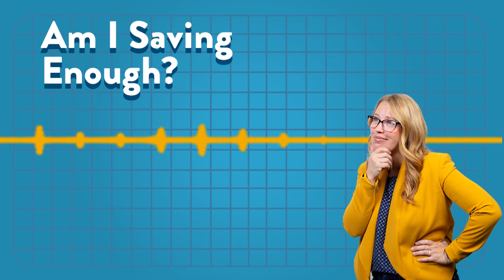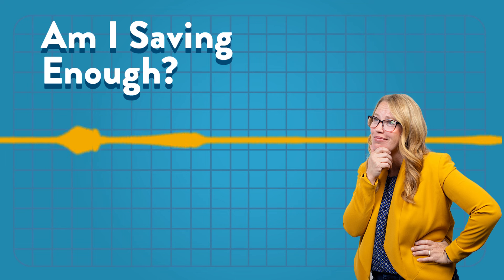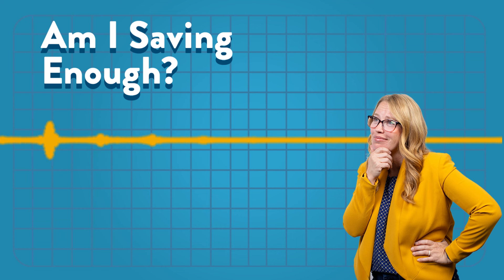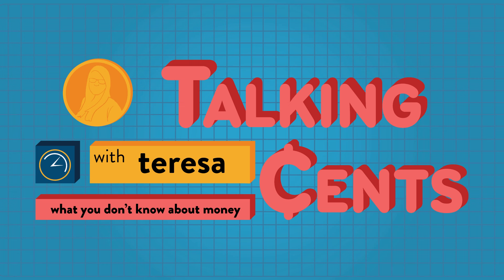Am I Saving Enough?🤔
Are you saving enough for retirement? Discover the answer in this essential Talking Cents episode! We break down everything you need to know about assessing your savings and planning for your financial future. Learn about:

🔹 Setting clear retirement goals
🔹 Emergency savings vs. retirement savings
🔹 Calculating your required retirement income
🔹 Evaluating your current resources (pensions, Social Security, 401ks, IRAs)
🔹 Realistic investment return estimates
🔹 Safe withdrawal rates in retirement
🔹 Maximizing employer matches
🔹 The importance of regular financial check-ups

Whether you're just starting your career or nearing retirement, this episode is packed with valuable insights to help you stay on track. Don't leave your financial future to chance – tune in now!